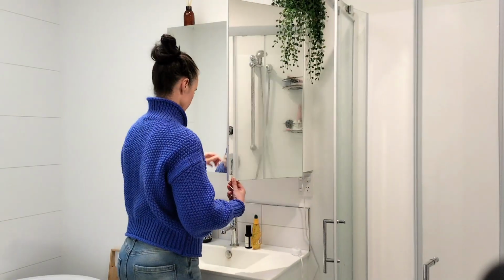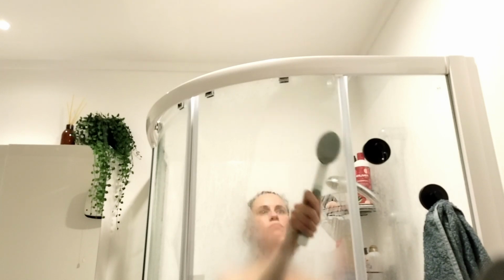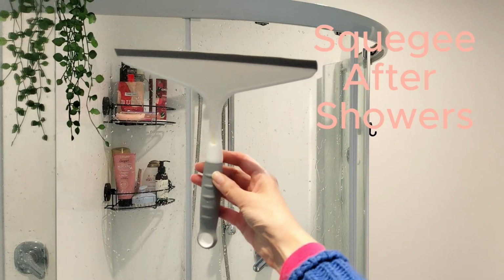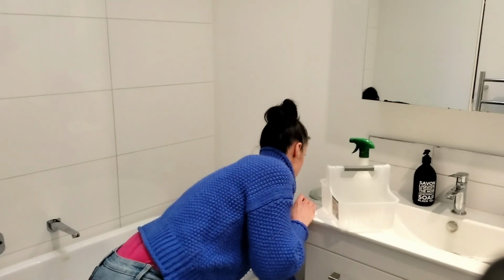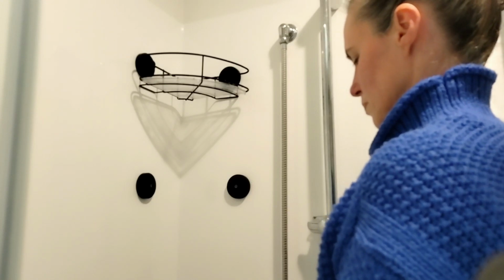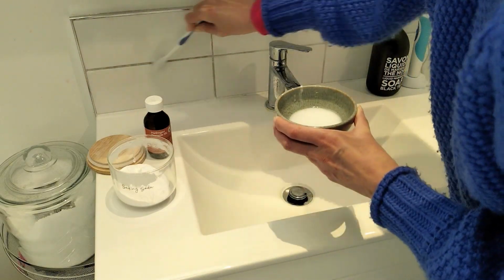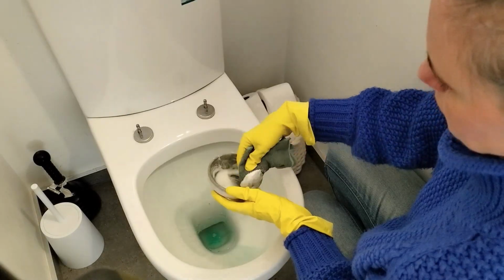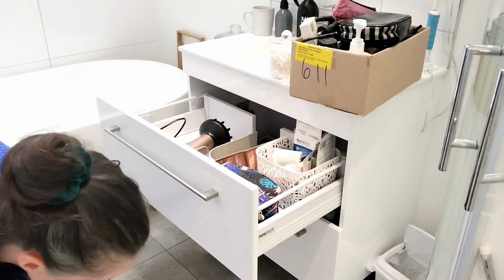Bathroom Cleaning HACKS and Tips THAT ACTUALLY WORK! Use your time efficiently and effectively!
We are all looking for hacks, tips and ideas of how we can get the most out of our precious time each day. These bathroom hacks are simple, realistic but do actually work in real life! Hope they help!